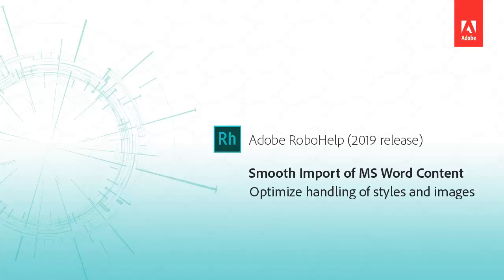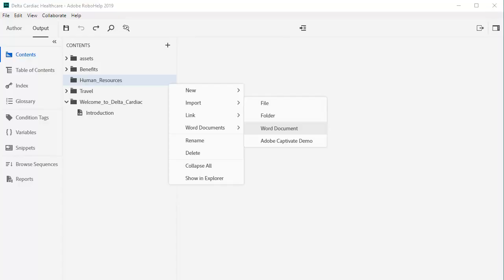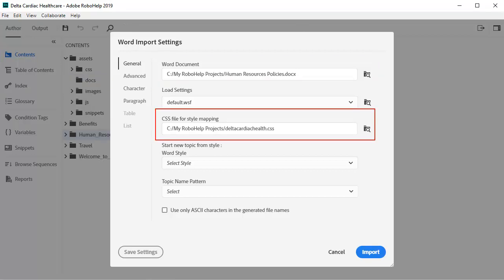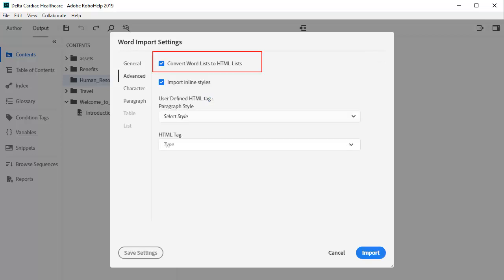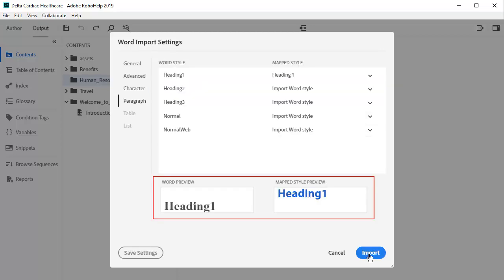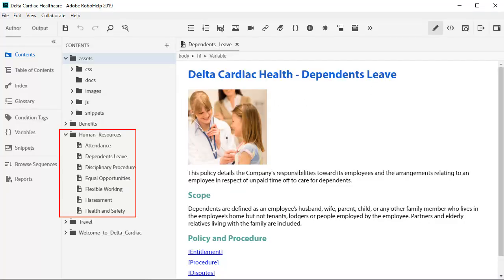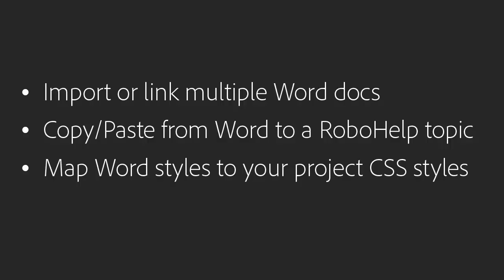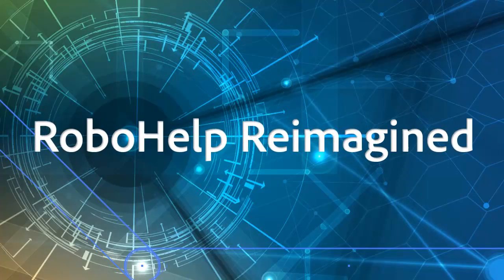Smoother import of Microsoft Word files - Adobe RoboHelp (2019 release)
Easily import Microsoft Word files into RoboHelp with optimized handling of images and styles. You can also choose to just import plain content.